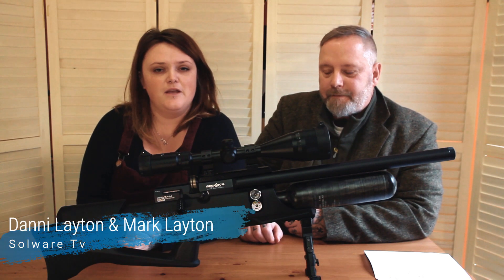Brocock Bantam HR Sniper MkII highlight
In the first episode of Solware Tv we sit and chat about our new project and this amazing air rifle, we take it out in the field to test it's capabilities and go over all specs to give you the information you may be looking for, we deliver our thoughts and personal opinions.

please check out FULL REVIEW by following this link

where the full length episode is at! Totally worth a watch if you're thinking of buying one of these awesome air rifles

for ALL full length episodes of ours visit SOLWARE LTD channel

Danni & Mark